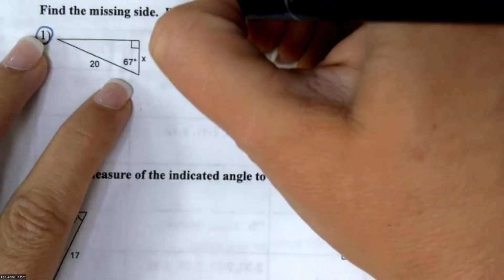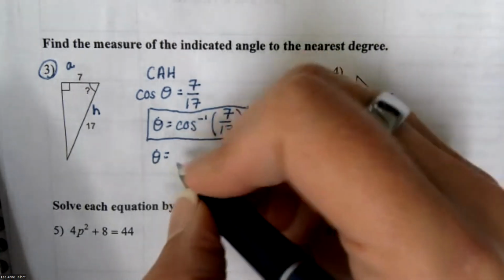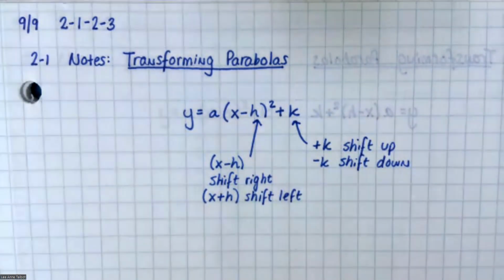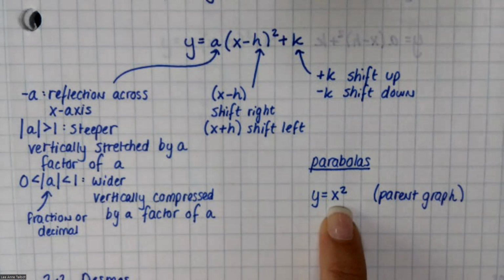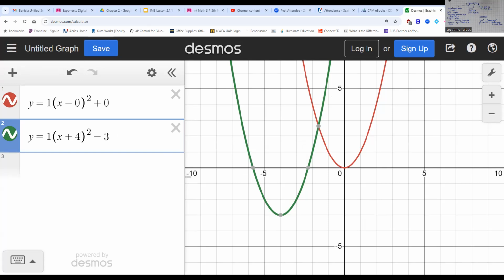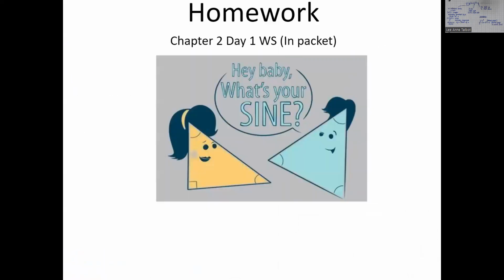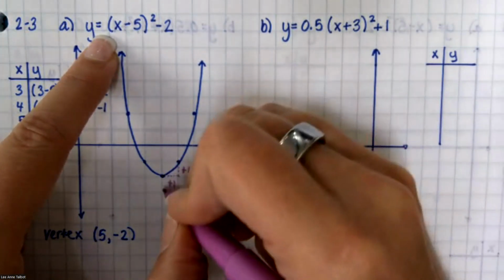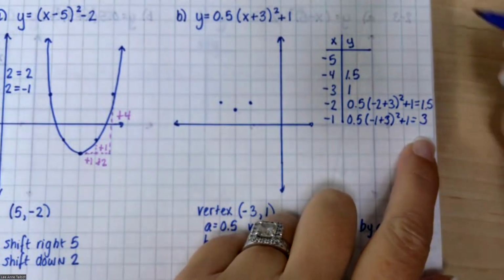9/9 - CPM Integrated Math 3 - 2-1 - 2-3